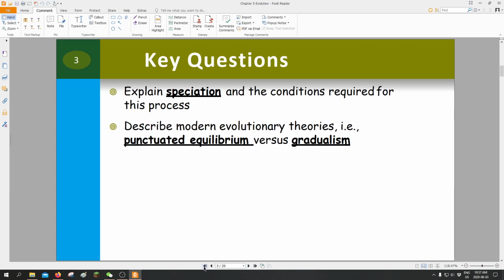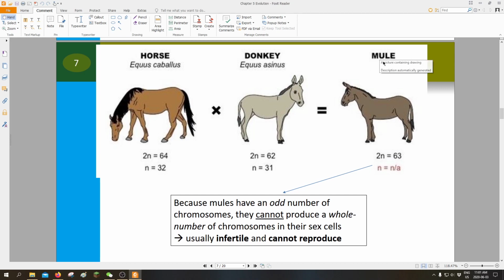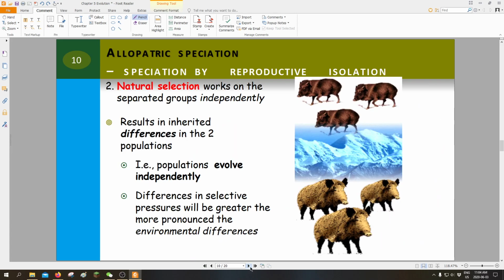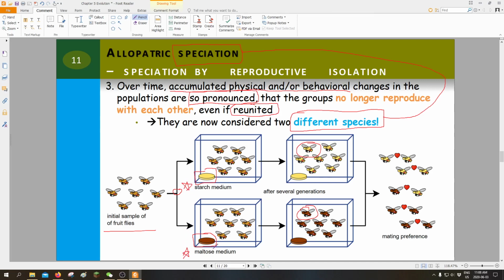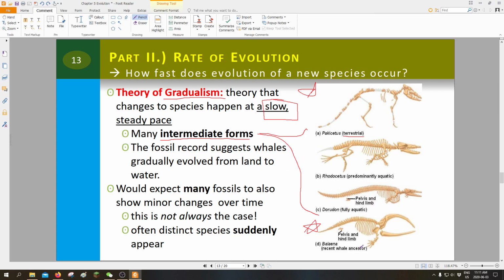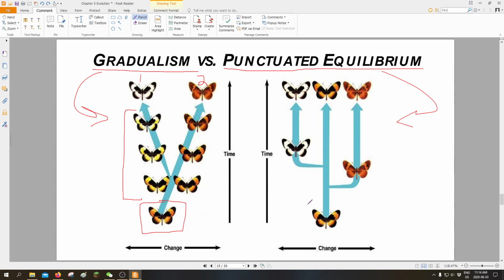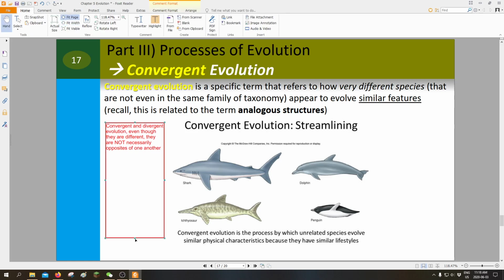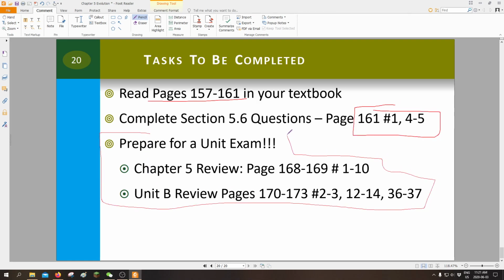Bio 20: June 4 - Speciation and Evolutionary Processes